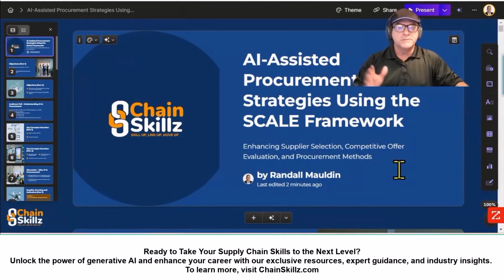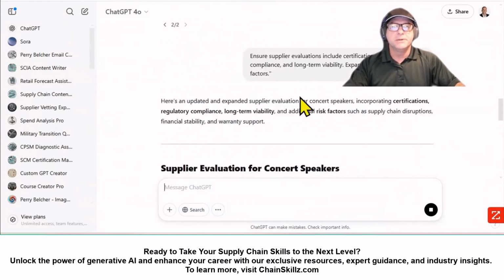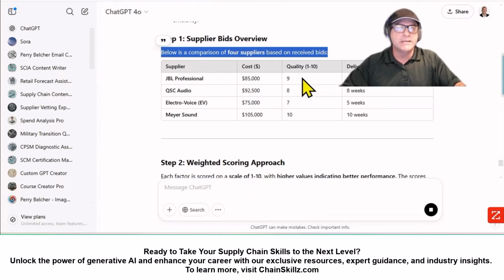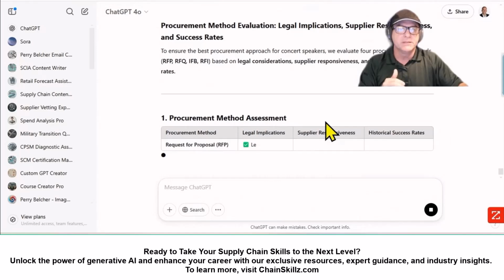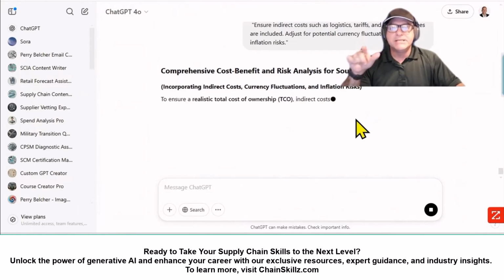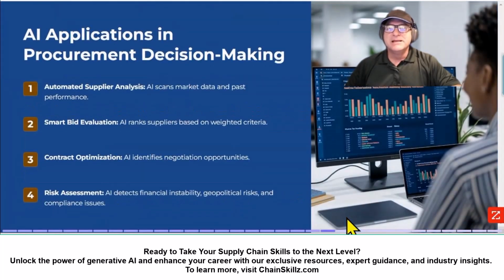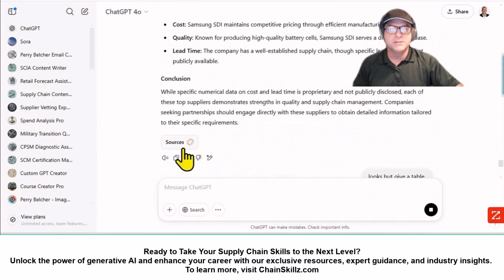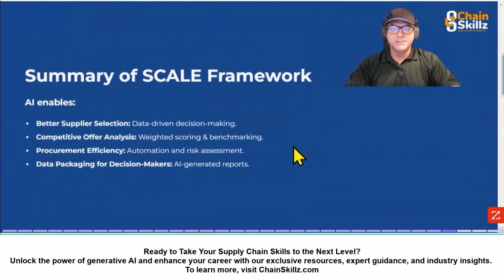AI in Supply Chain: Smart Procurement & Sourcing Strategies | ChainSkillz AI Masterclass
In this AI Masterclass, hosted by Randall Mauldin at ChainSkillz, we explore AI-powered procurement strategies using the SCALE framework. Learn how AI transforms supplier sourcing, bid evaluation, and risk management, making procurement faster, smarter, and more efficient.

🚀 Key Topics Covered: ✅ AI-assisted procurement & supplier evaluation
✅ Competitive offer analysis & risk mitigation
✅ RFP & RFQ strategies for smarter sourcing
✅ AI-driven decision-making & negotiation tactics
✅ The future of procurement automation

💡 Want to master AI in supply chain?
🔥 Enroll in the AI Supply Chain Training at ChainSkillz.com and take your procurement skills to the next level!